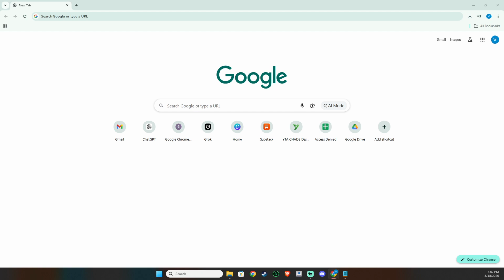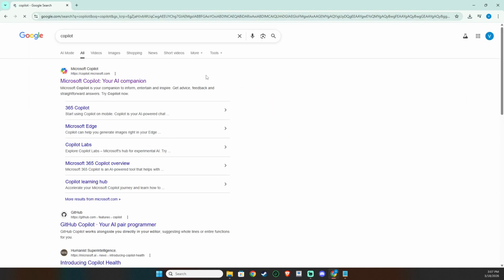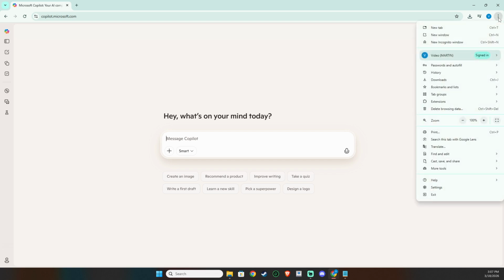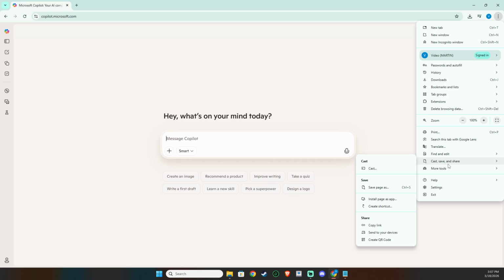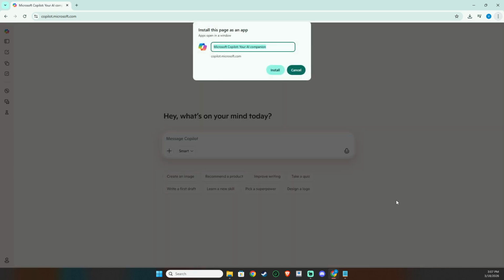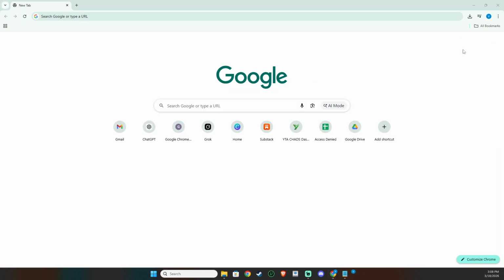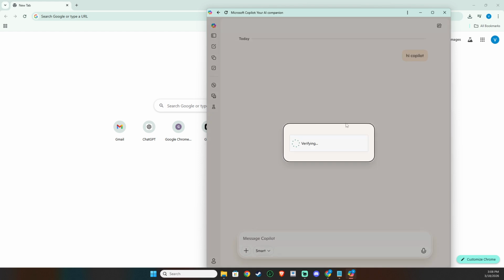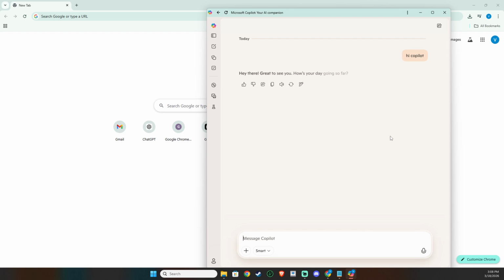How To Install Copilot Desktop App [2026 Full Guide]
How To Install Copilot Desktop App

In this video, we show you exactly how to install the Copilot desktop app to integrate advanced AI capabilities directly into your workstation. We navigate the official digital distribution channels and system deployment options to ensure the application is correctly added to your environment for immediate use.

Utilizing a dedicated desktop interface for AI assistance allows for a more streamlined workflow, providing quick access to deep research, image generation, and voice interactions without the need for a web browser. We focus on the necessary system requirements and the verification of account credentials to enable full synchronization of your chat history and preferences across all your devices.

Technical Specs:
Software: Microsoft Copilot; Feature: Desktop Application & Installation.